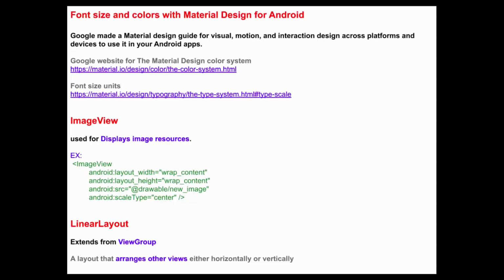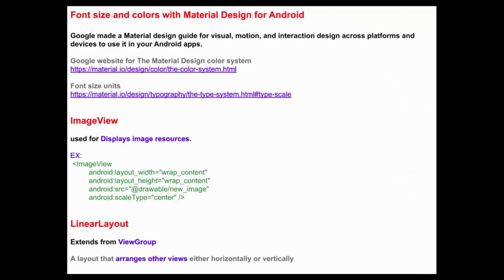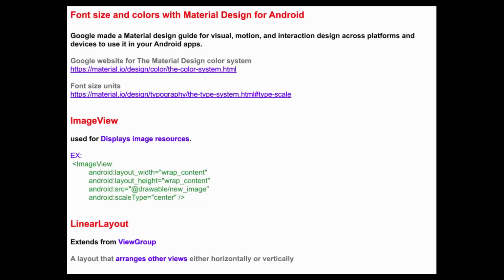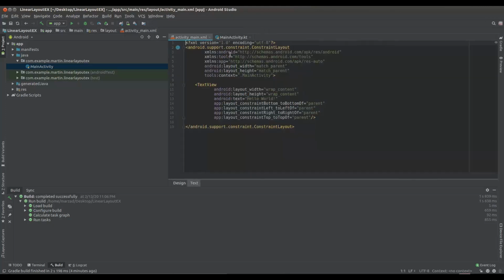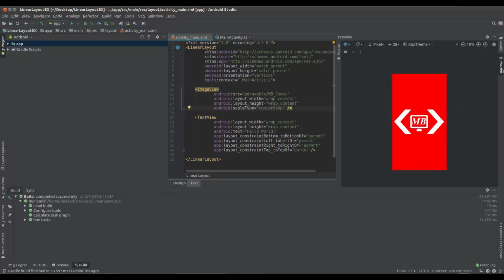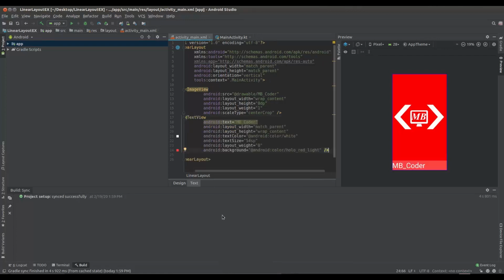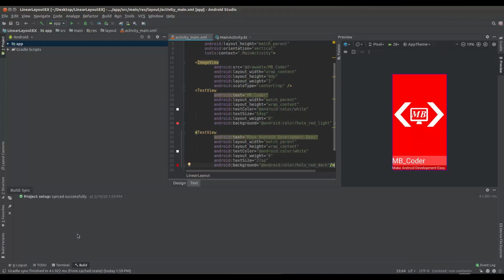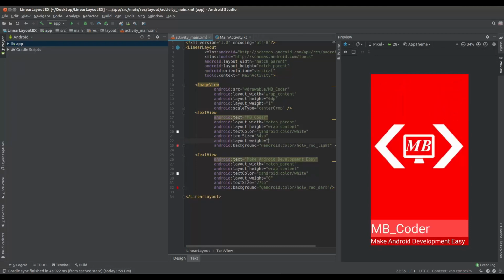Android XML Newbie to Pro - Part 2 - Linear Layout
In this tutorial, you will learn about the Linear Layout and how to design the UI in Android by using Linear Layout with a practice example.

The linear layout can be used in two orientations
1. Vertical
2. Horizontal

In vertical LinearLayout components are placed one below the other vertically.
In horizontal LinearLayout components are placed neighboring to one another horizontally.

this is modified for Camtasia credits and goes to the creators.